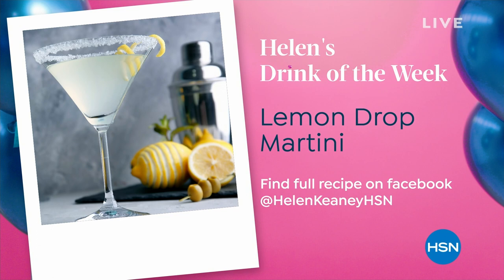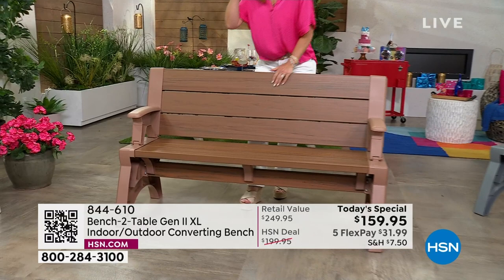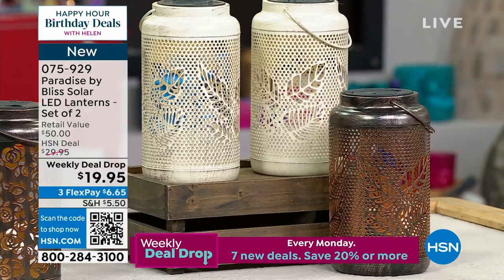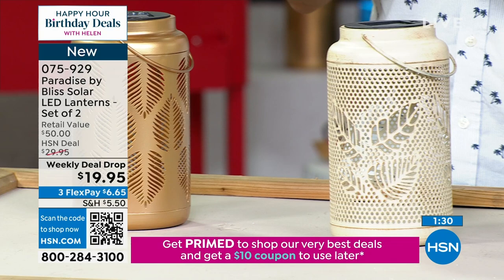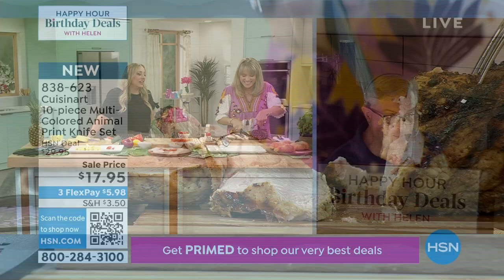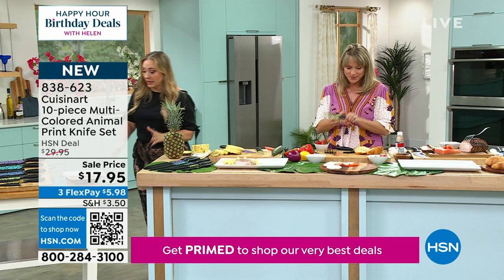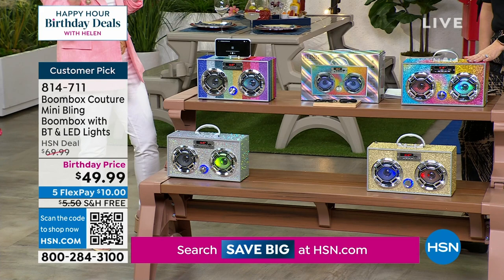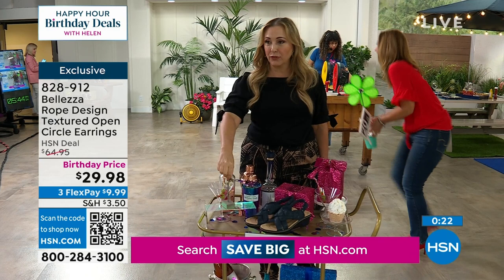HSN | Happy Hour Birthday Deals with Helen 07.10.2023 - 05 PM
Cue the confetti and save BIG with Helen's top deals of the day.